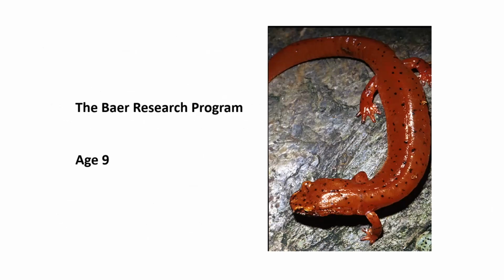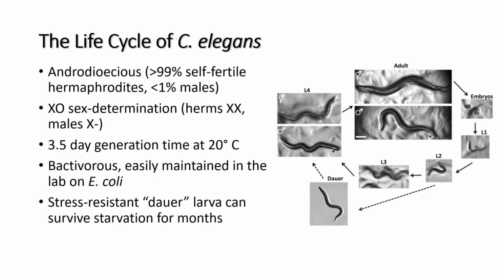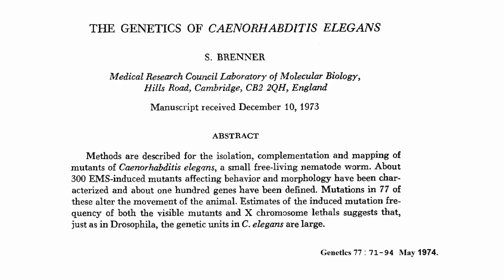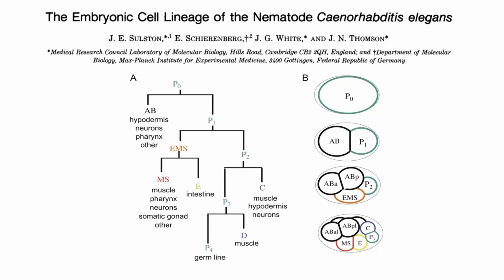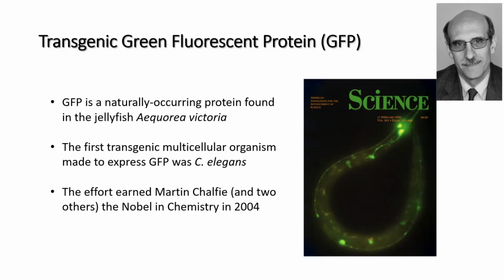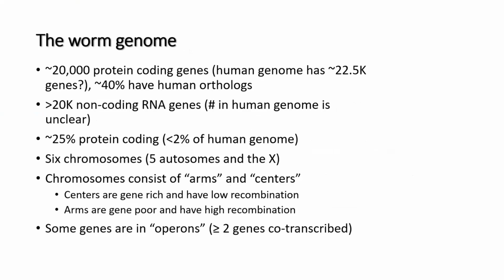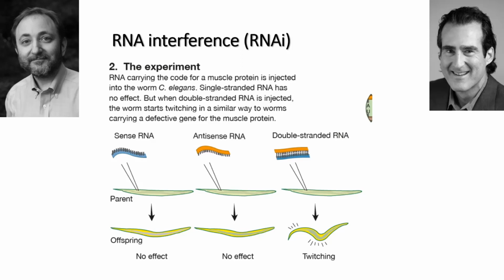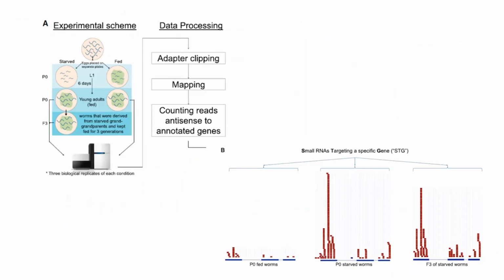Model Organisms April 5, 2023, Charles Baer